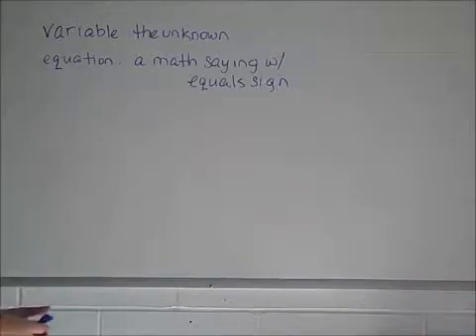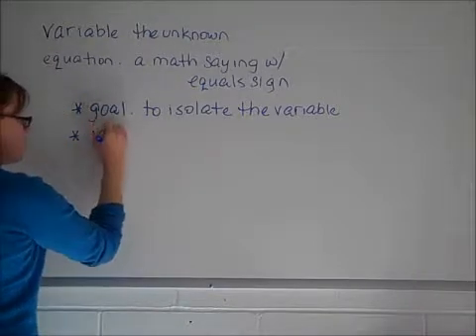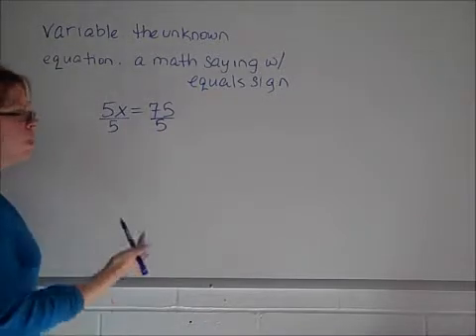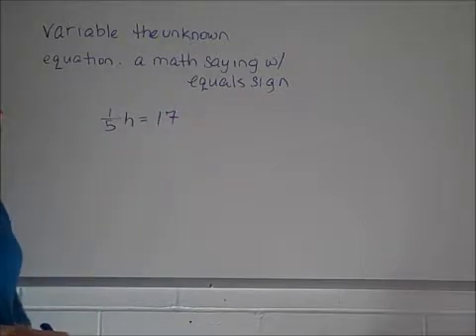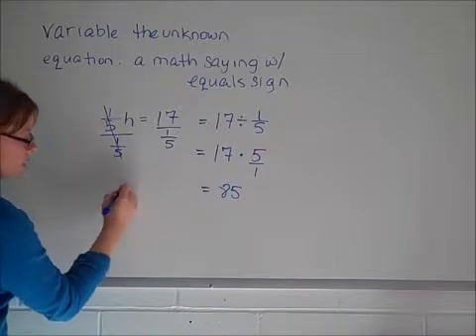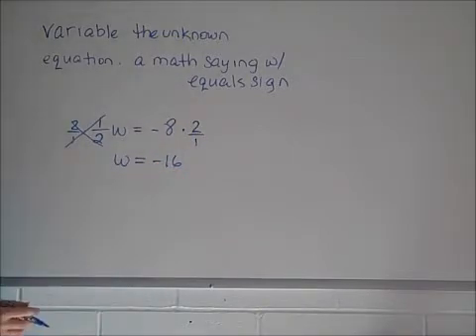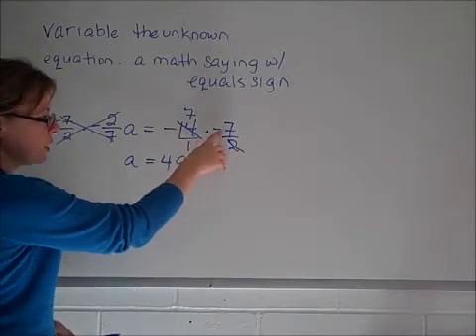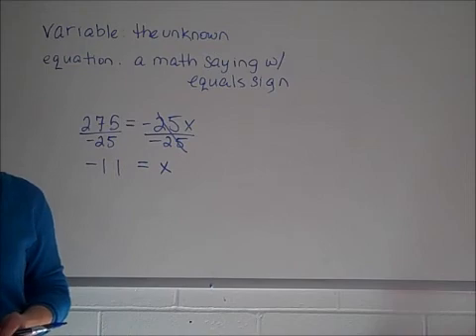Solving Equations One Step Part Two